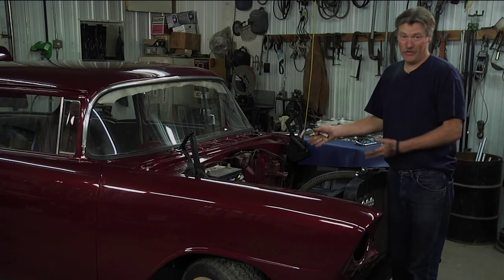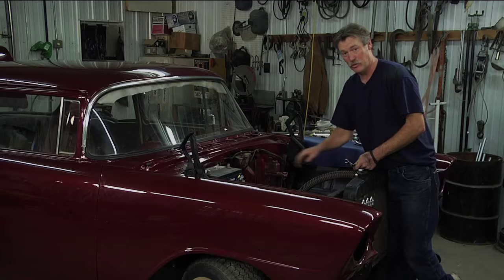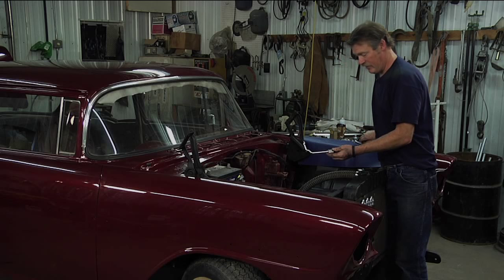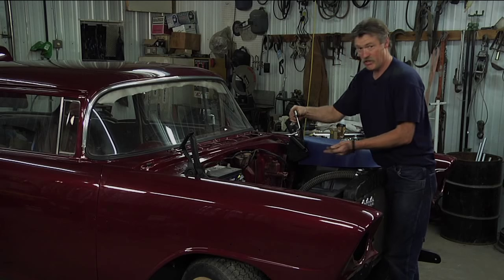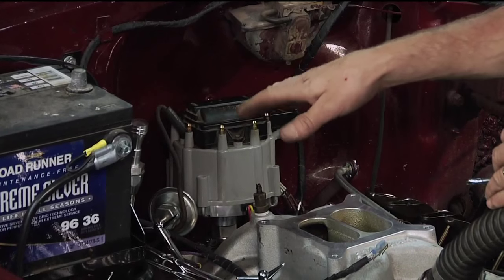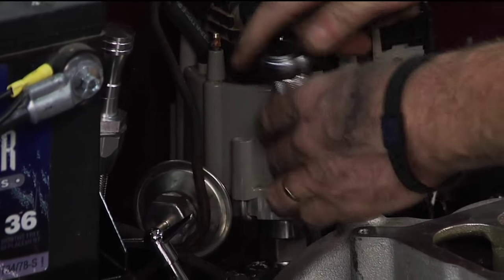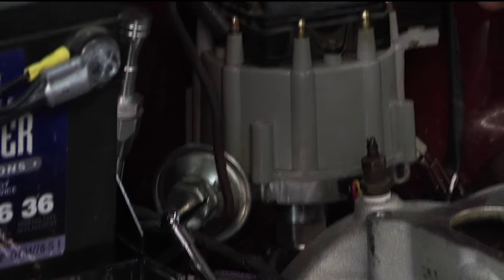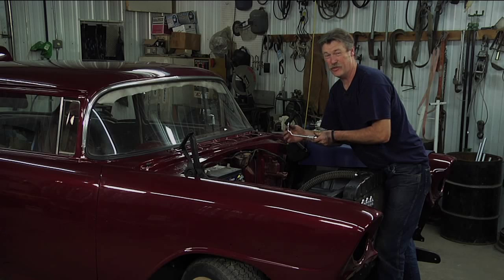DISTRIBUTOR HOLD DOWN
This training video takes you inside a Chevrolet 350 and teaches you how to properly secure the distributor in place with a distributor wrench. Find out how to get your distributor bolted into place and learn about the many different sizes of wrenches you can use. Use these tips to advance your skills with securing the distributor in your vehicle.